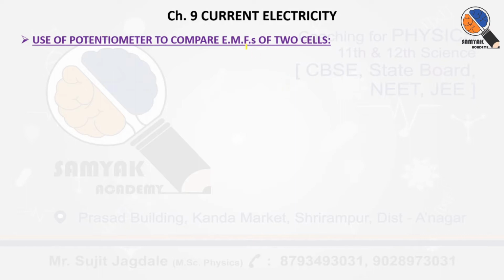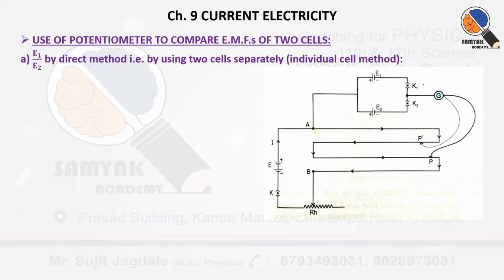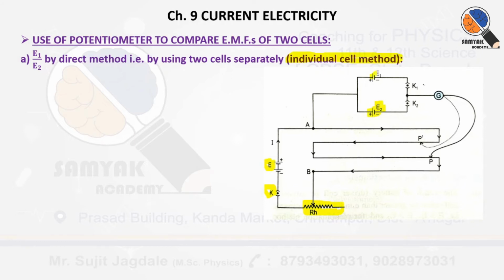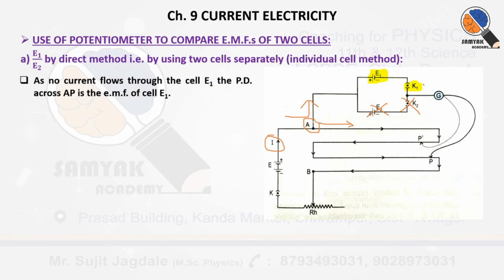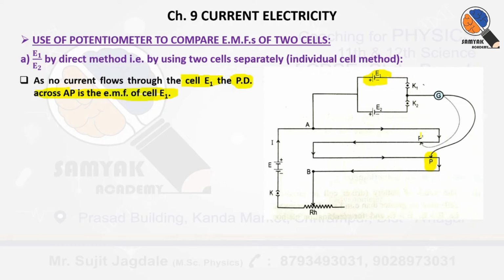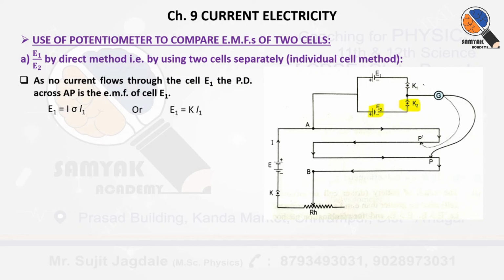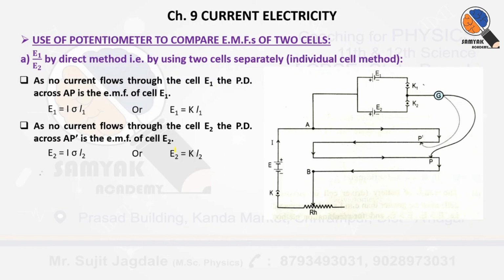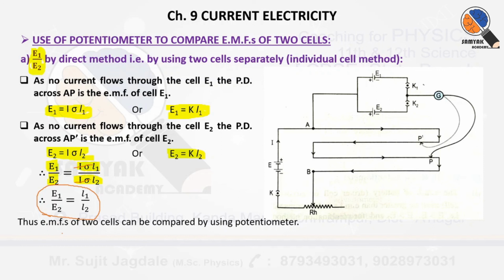to compare emfs of two cells, Current Electricity, Indivisual cell method, E1/E2 by direct method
Point wise Video Links for *Ch 9 Current Electricity*